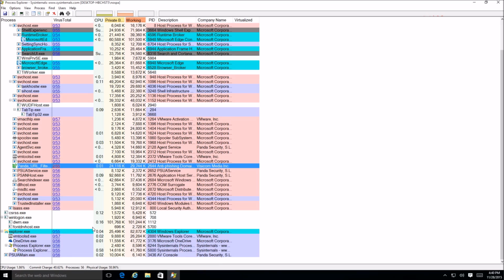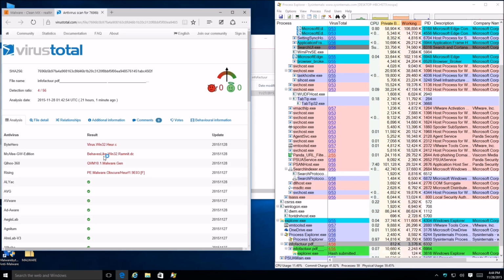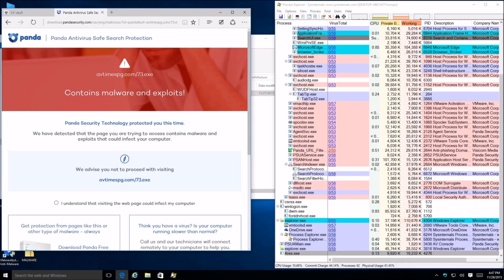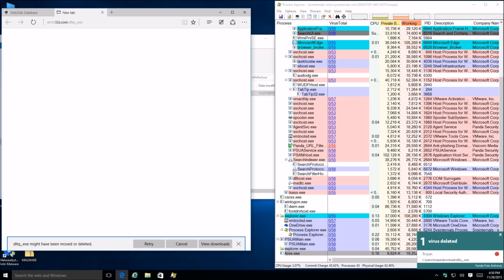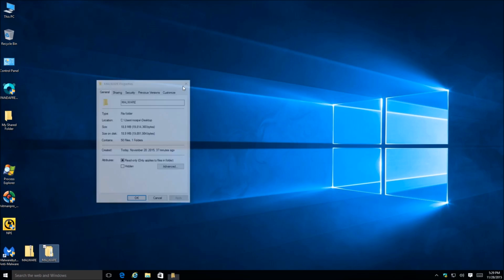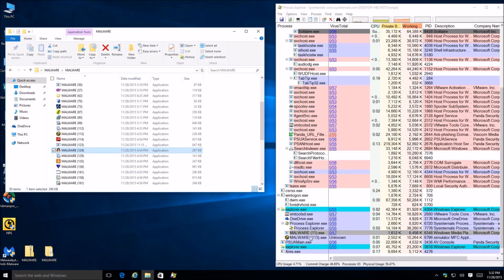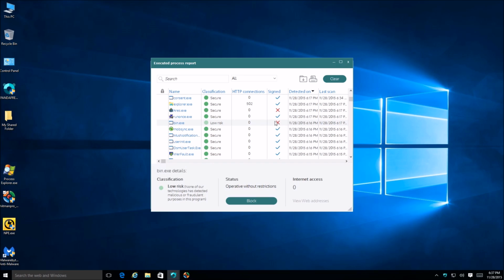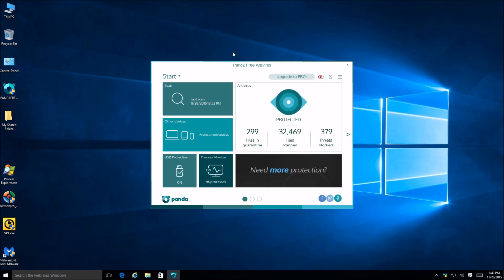Panda Free Anti-Virus 2016 Review (Prevention)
How well can Panda protect your PC?